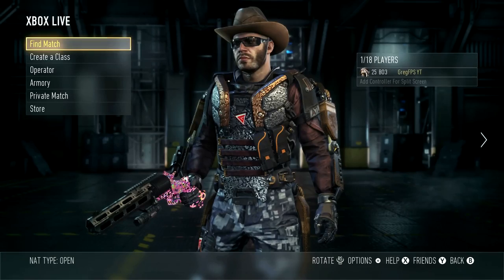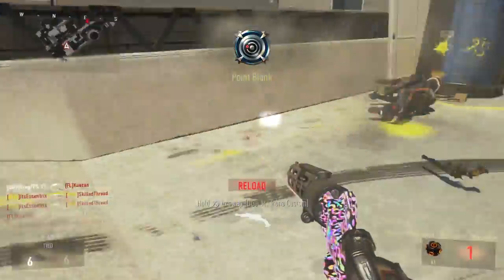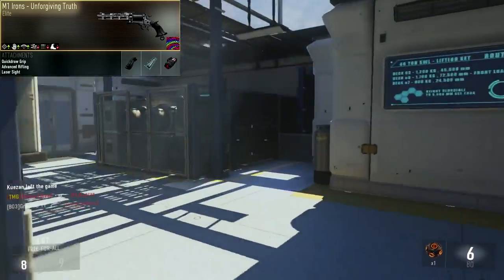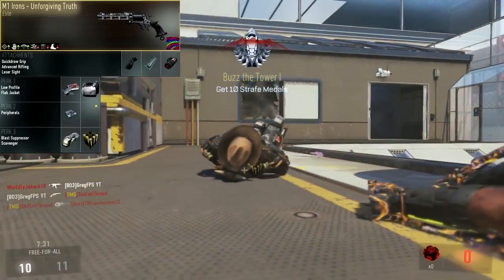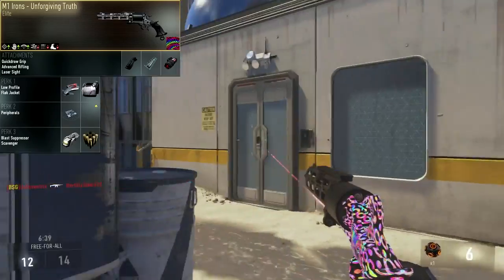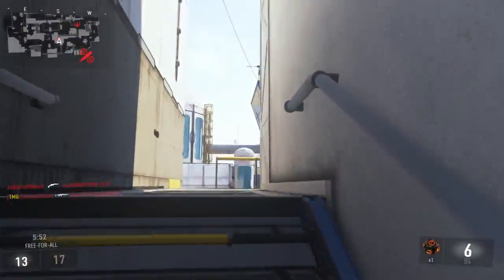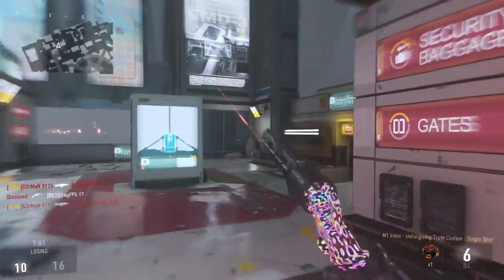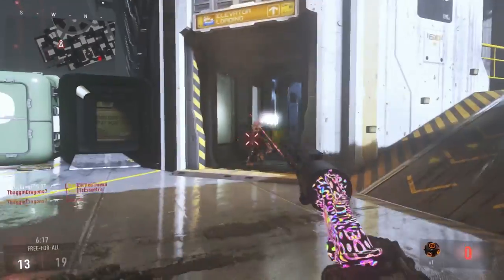"M1 IRONS - UNFORGIVING TRUTH" - Elite Gun Class Set Ups (Call of Duty: Advanced Warfare)